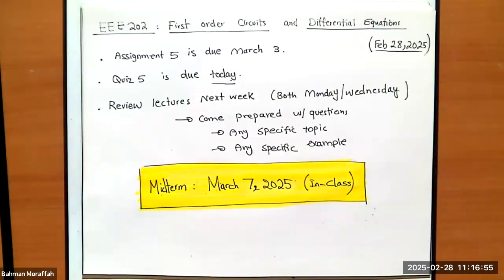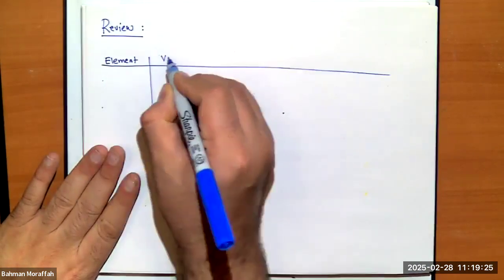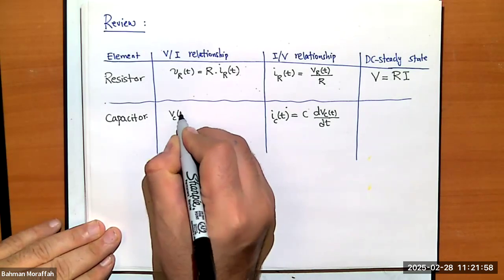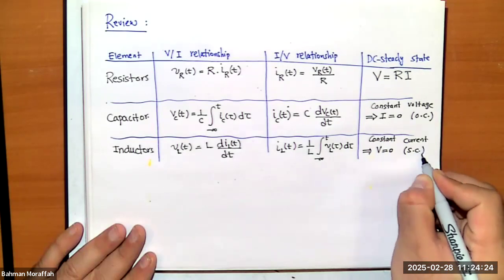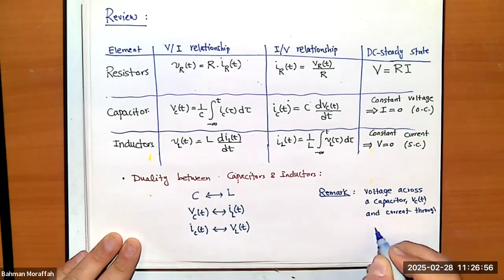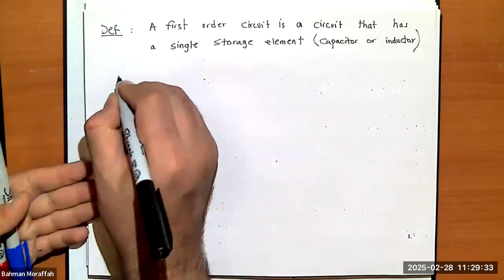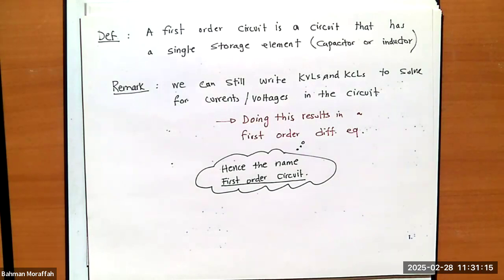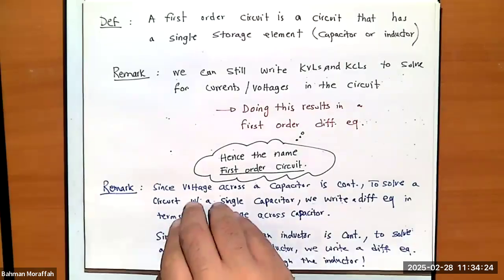Lecture 20: First Order Circuits